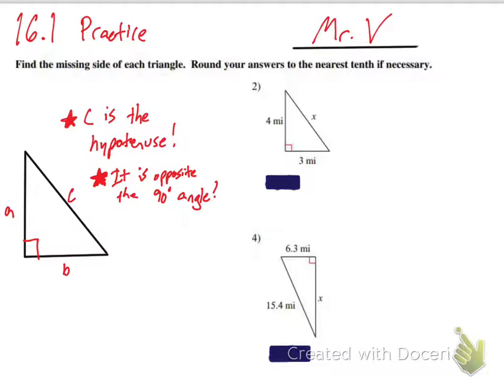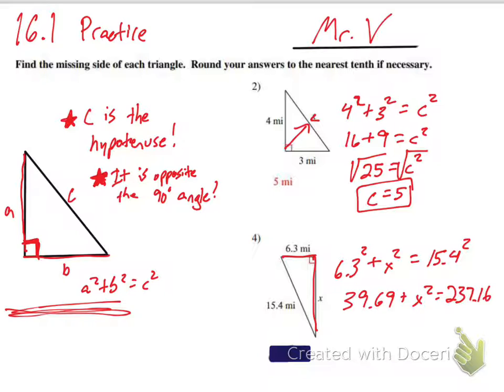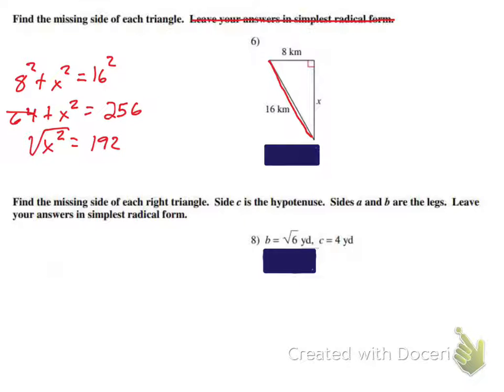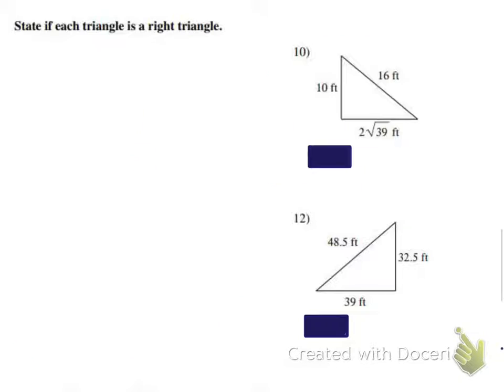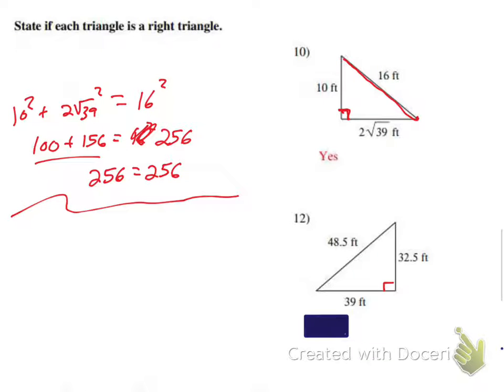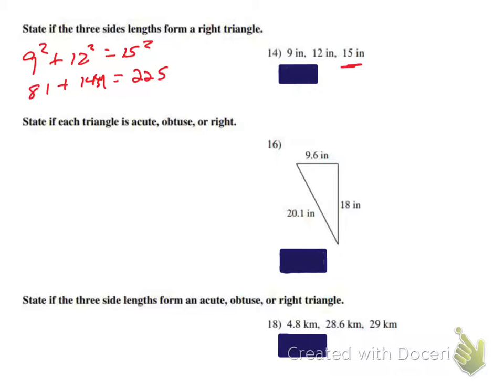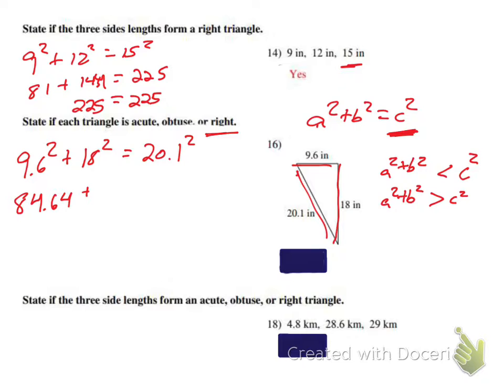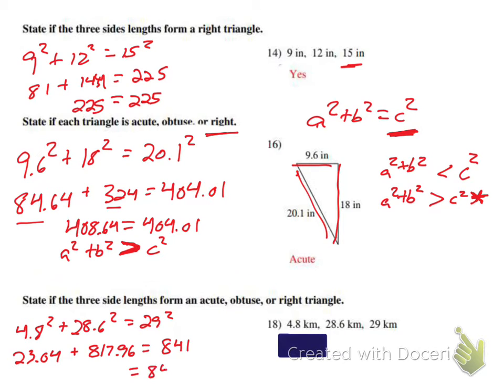16.1 guided practice